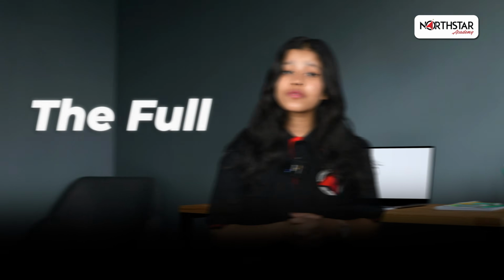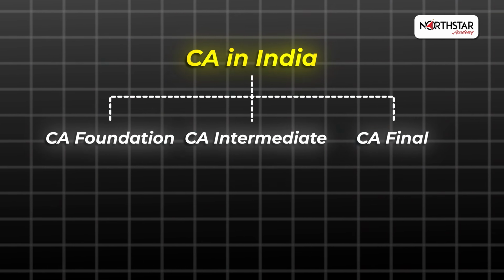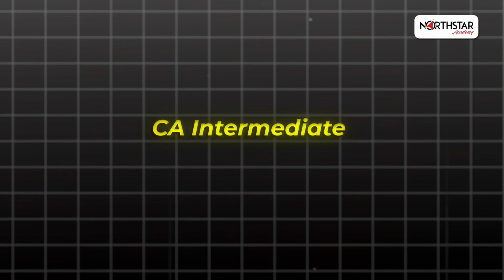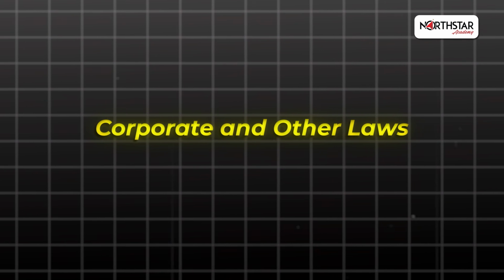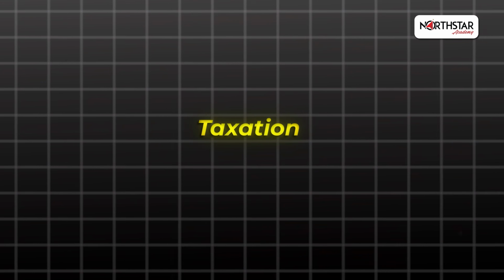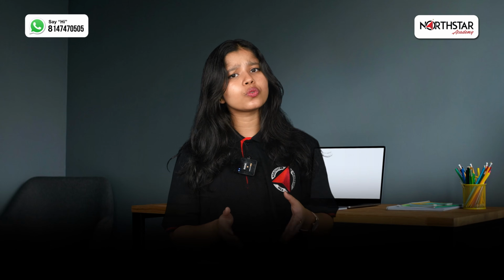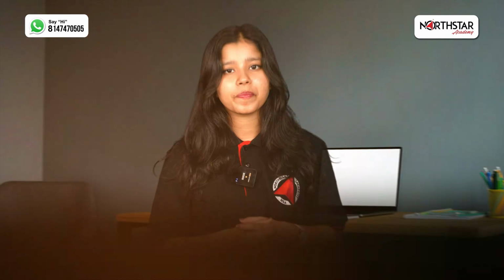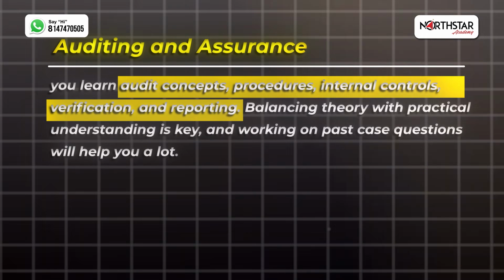How to Become a Chartered Accountant in India | CA Course Full Details 2026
Planning to become a Chartered Accountant in India? This video gives you the complete CA course details for 2025 — from entry-level to final certification.

Here’s what you’ll learn: a step-by-step breakdown of the CA Foundation, Intermediate, and Final levels, including subjects, paper structure, passing criteria, and practical tips to score better. You’ll also discover how articleship training works, the skills each level builds, and the career opportunities and starting salaries after becoming a qualified CA.

Whether you’re in Class 12, a commerce graduate, or planning to restart your CA journey, this guide covers everything you need to know to plan your path smartly.